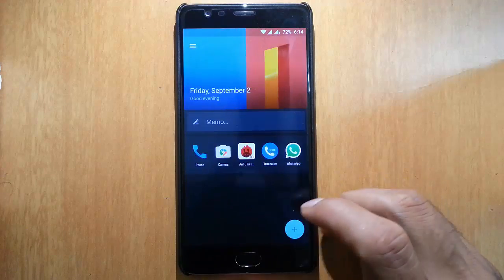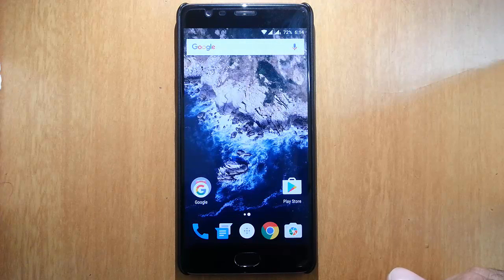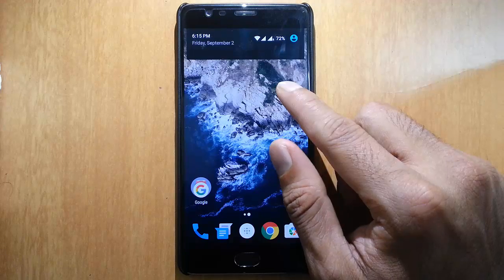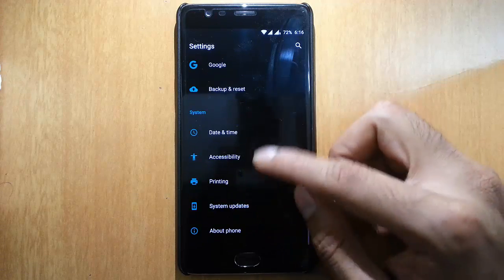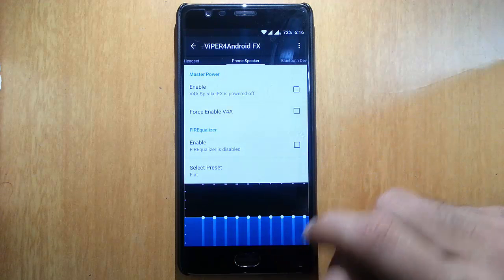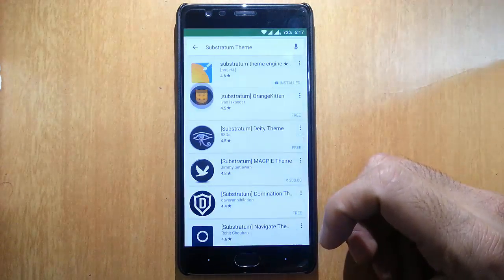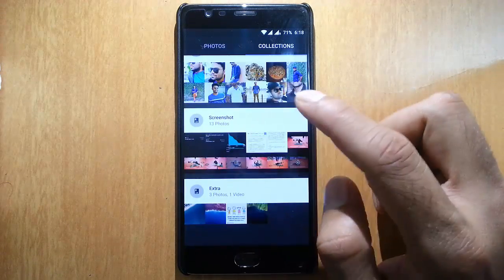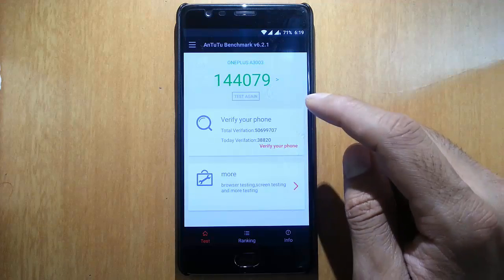FreedomOS for OnePlus 3 - Most Popular Custom ROM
This video will show you a review of FreedomOS for OnePlus 3.